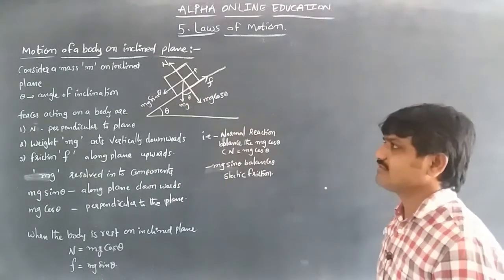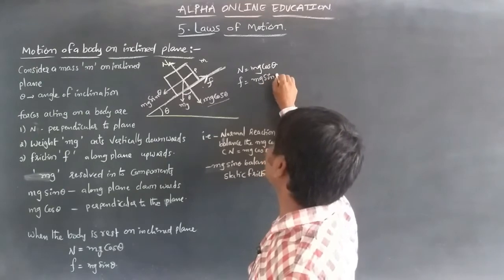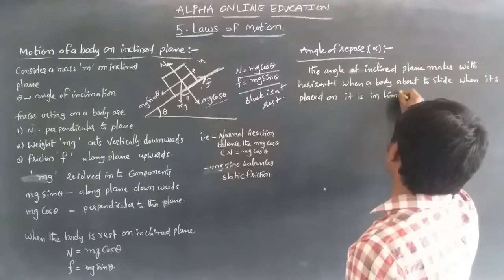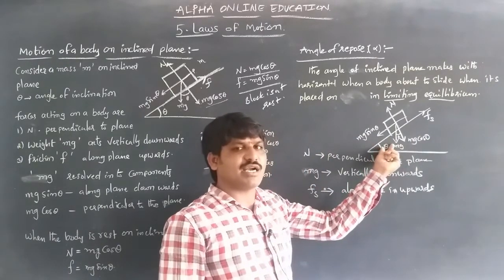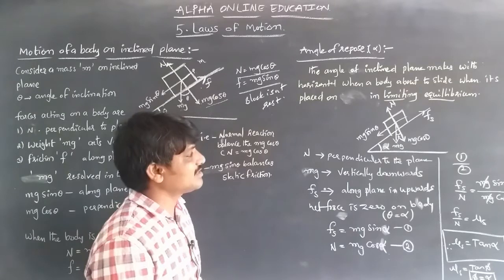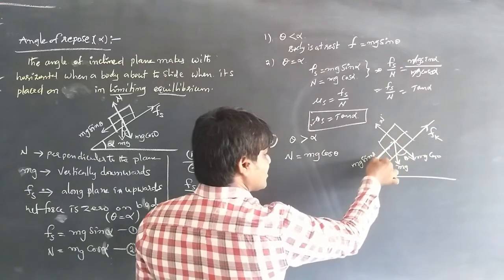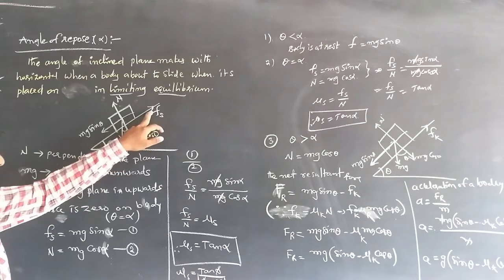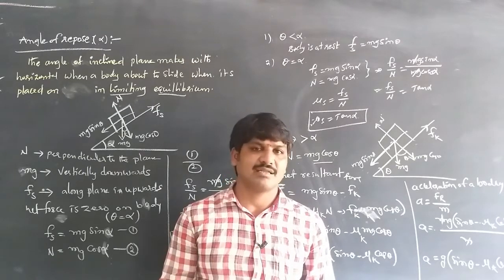INTER I YR : PHYSICS I (E/M) LAW OF MOTION PART 11 MOTION OF A BODY ON INCLINED PLANE &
INTER I YR : PHYSICS I (E/M)TOPIC :  LAW OF MOTION PART 11 MOTION OF A BODY ON INCLINED PLANE & ANGLE OF REPOSE
P1ESLM36